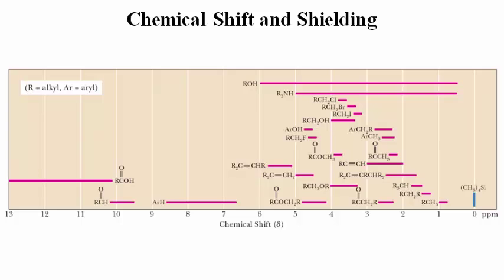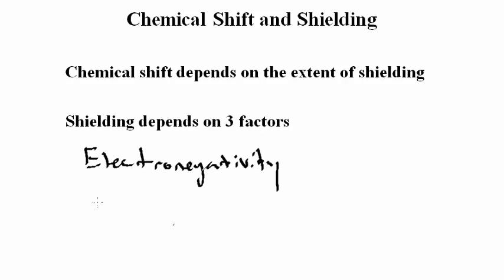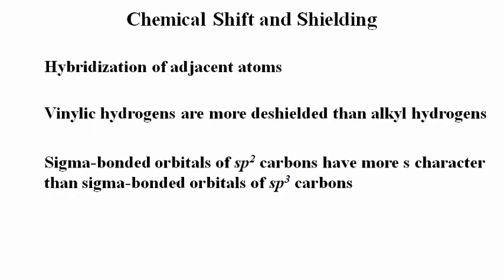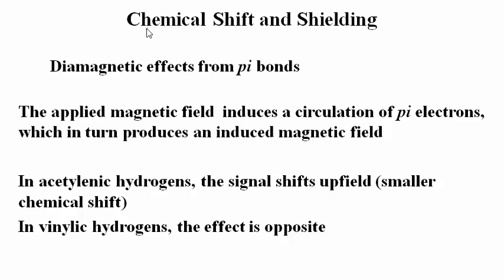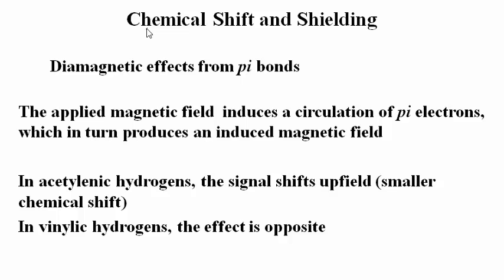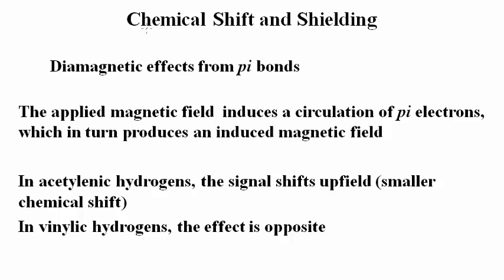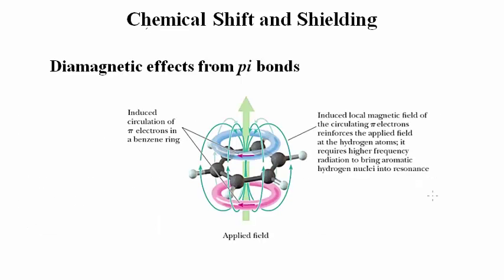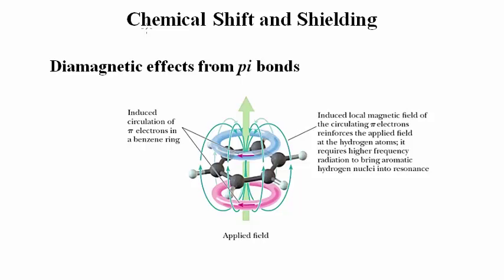Chemical Shift & Shielding Overview | Structure of Organic Molecules | Griti